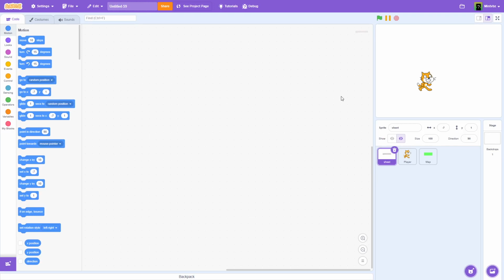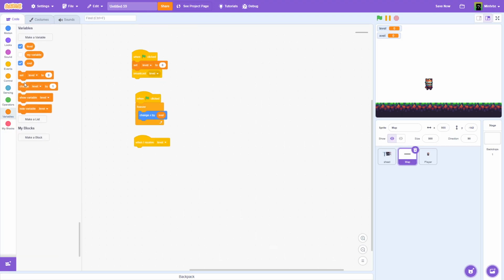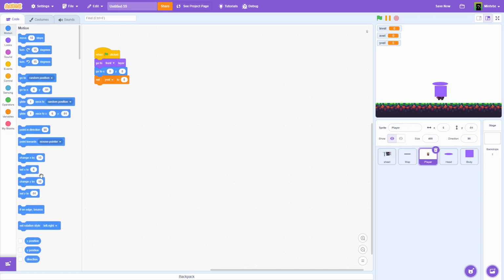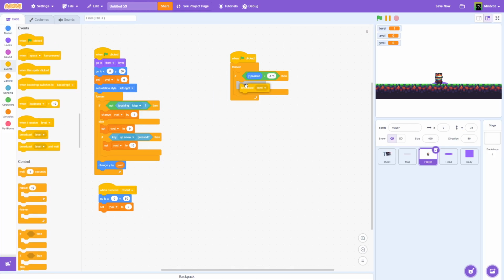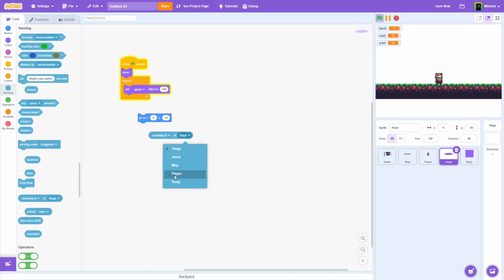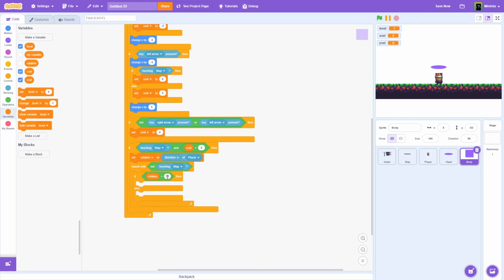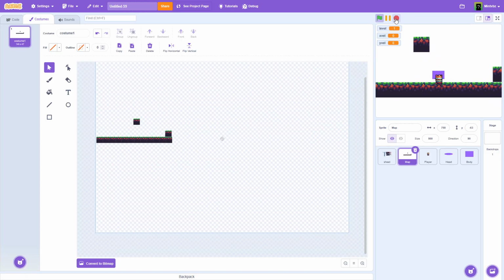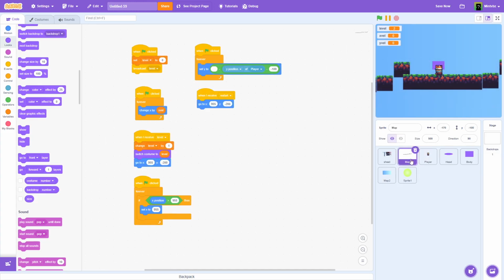Scrolling Platformer (Advanced) On Scratch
Here is a testing project of mine using the method in the video: